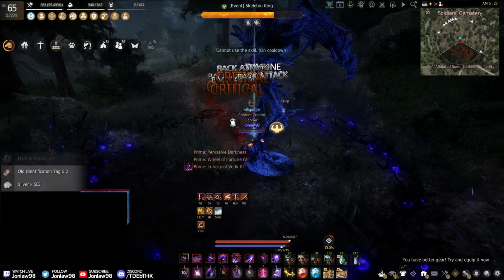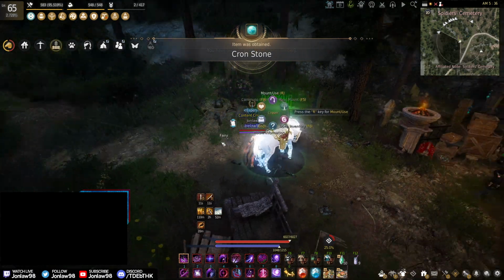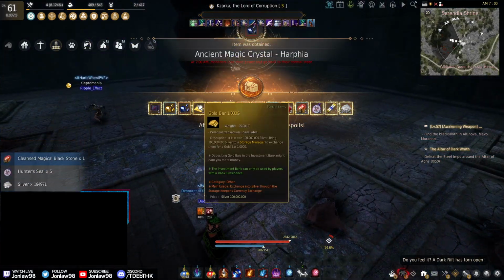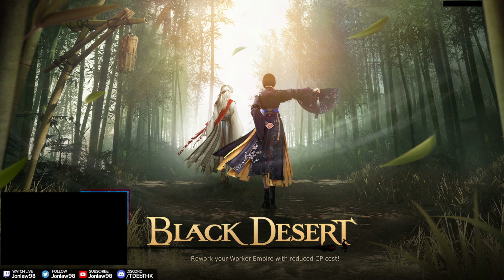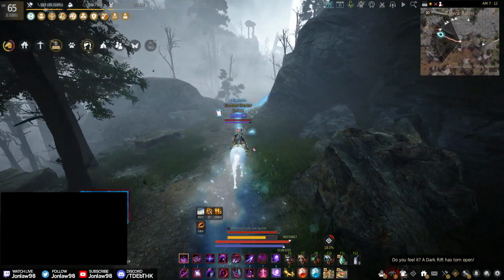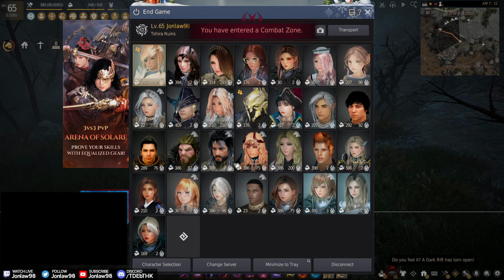What Am I Playing Next Season? & Event Rift Bosses | Black Desert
Black Desert Gameplay includes a Review, Quests, Character Creation, Guides for beginners and Veterans on Life Skills, Enhancing, PvE with Awakening and Succession with live commentary by Jonlaw.

Black Desert is an open-world, action MMORPG. Experience intense, action-packed combat, battle massive world bosses, fight alongside friends to siege and conquer castles, and train in professions such as fishing, trading, crafting, cooking, and more!